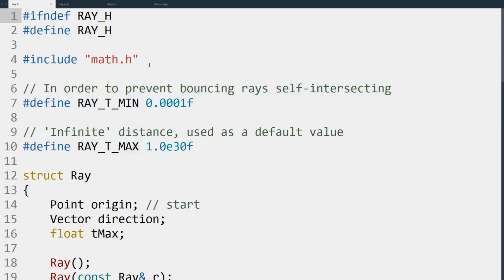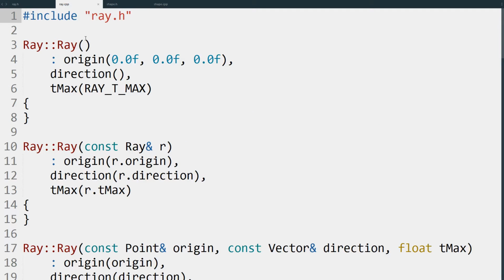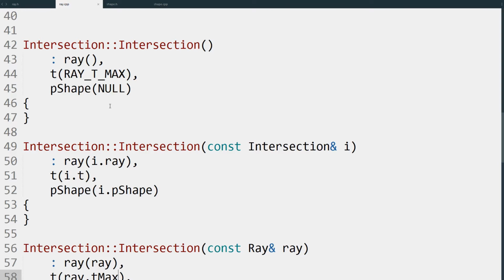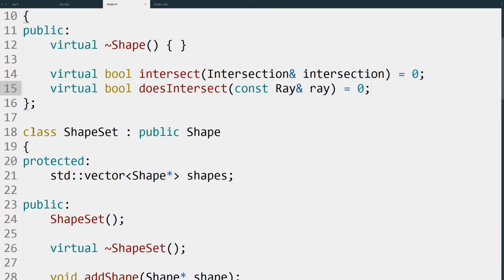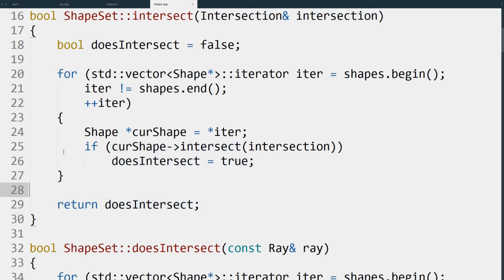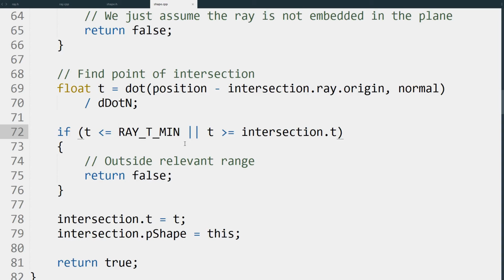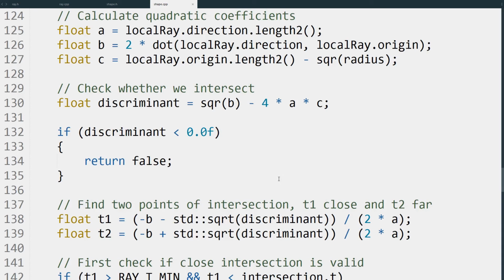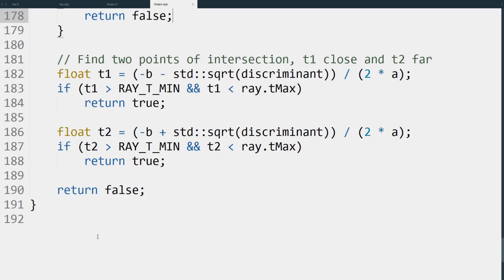Ray Tracer #5: Rays and Intersections (Code)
How to make a Ray Tracer tutorial

An explanation of the code used for rays and finding the points of intersection between them and some simple shapes.